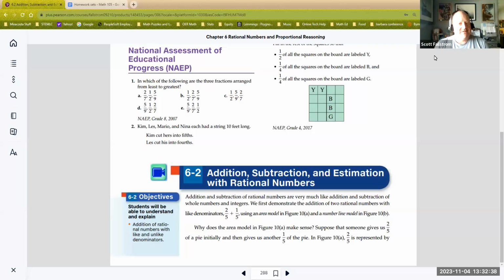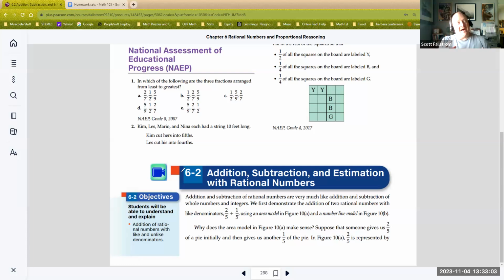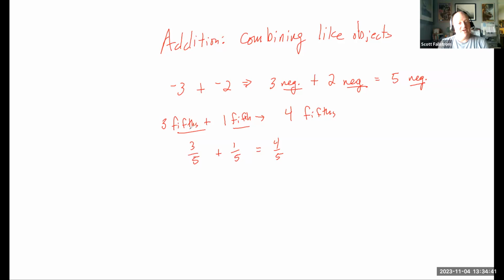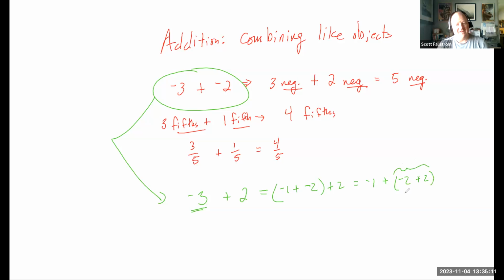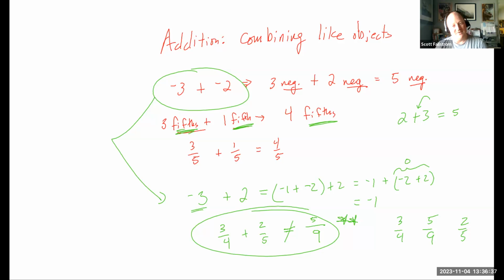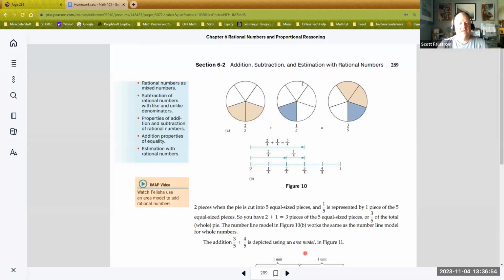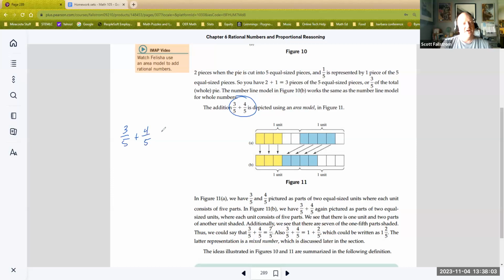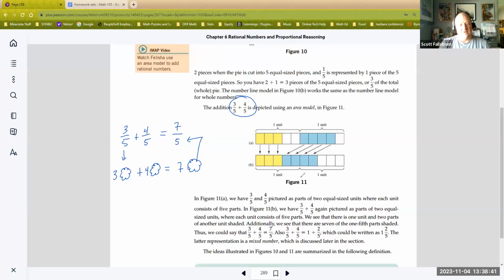Section 6.2 - Main Content (Part 1)